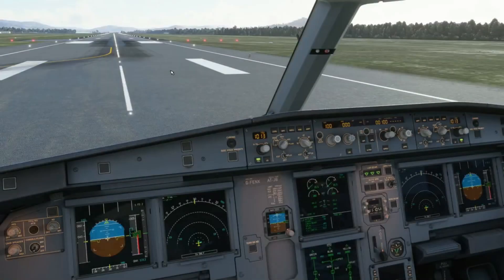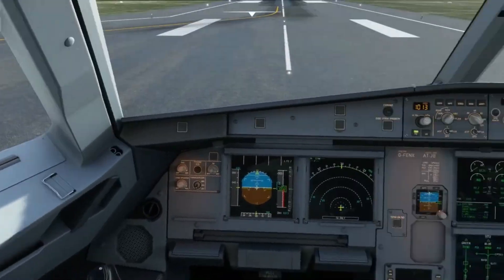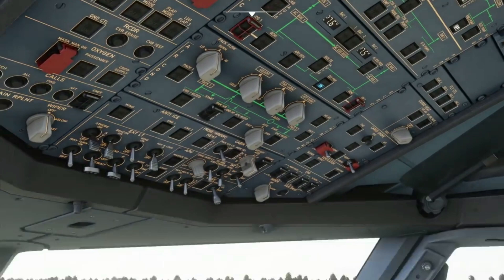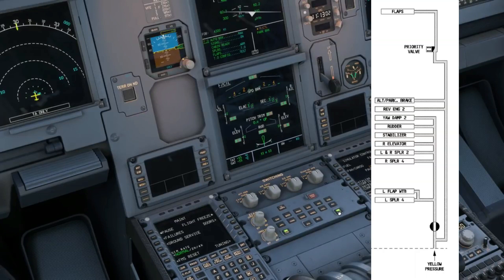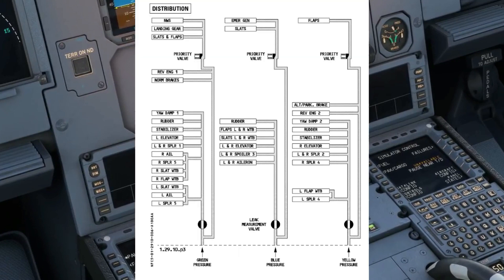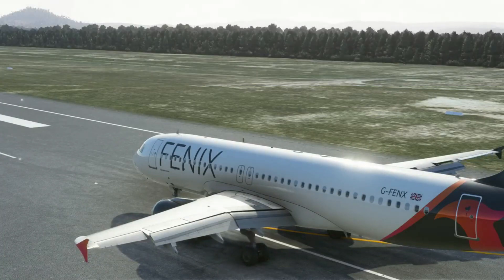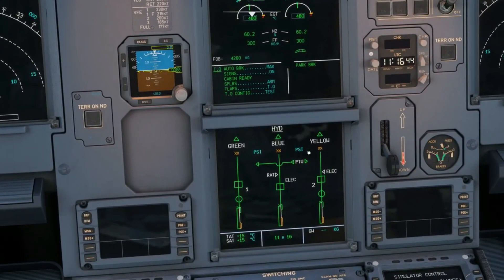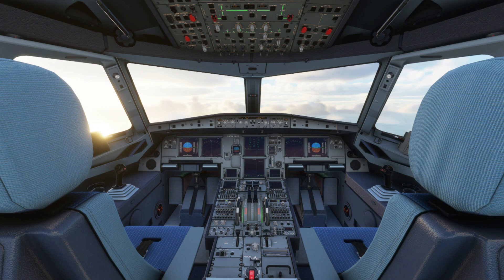Hydraulics, Circuit Breakers and More | Microsoft Flight Simulator | Fenix Simulations A320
Fenix Simulations A320

Hey folks, another A320 project group has emerged, Fenix Simulations! Announced in 12th July, 2021. Fenix's A320 is a payware product that promises to deliver high fidelity quality for the sim community. This video describes their second demonstration of their A320 using the hydraulics, flaps/slats, circuit breakers and leak measurement valves.

Timestamps
Intro 0:00
Hydraulics 1:00
Flaps 3:24
Circuit Breakers 4:37
Leak Measurement Valves 5:28
Fin 6:27

i5-9300H